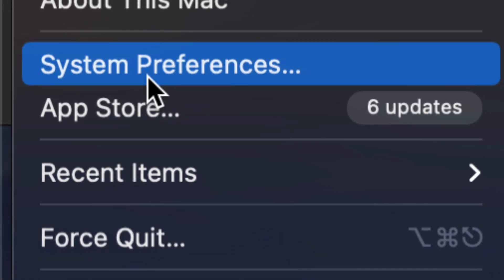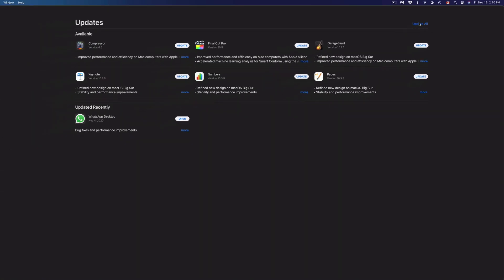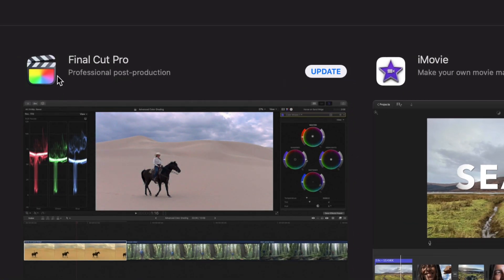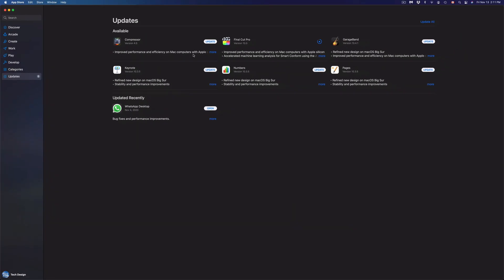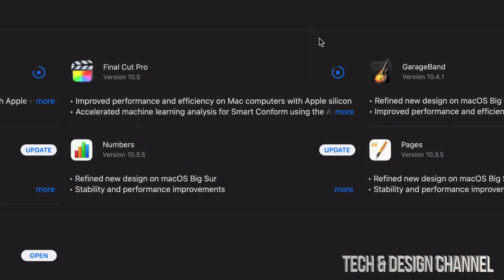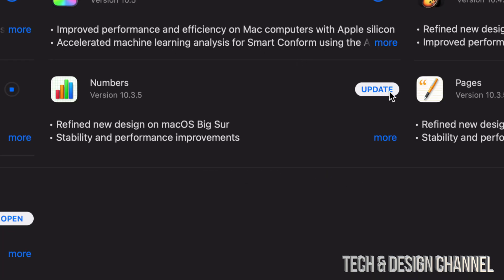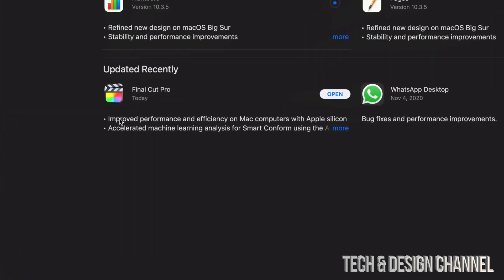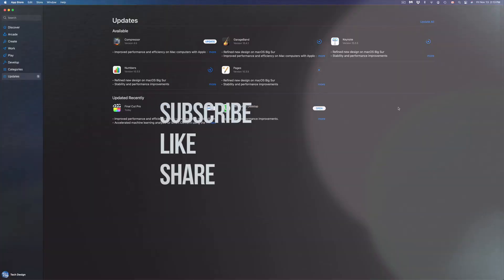How to Update Keynote to version 10.3.5 on Mac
Keynote 10.3.5